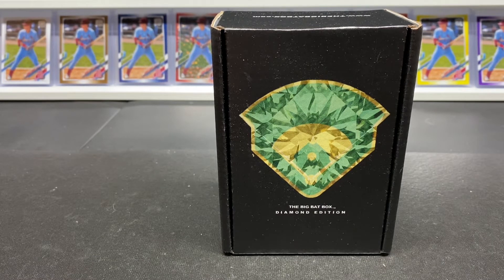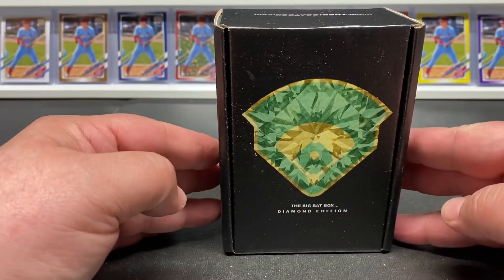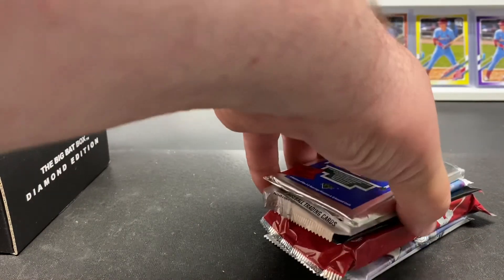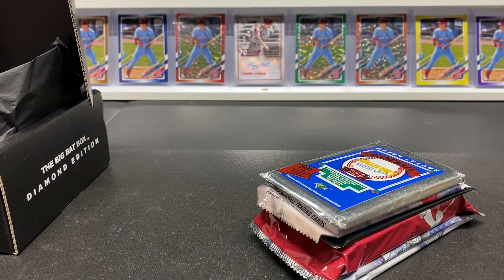💥Help💥 Big Bat Box Diamond Edition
Need help deciding if I should rip this box or fight for what is right.  They switched out two high end packs 2020 Bowman Draft jumbo and 2018 Topps Chrome with 2015 Bowman Chrome and 2014 Bowman Draft jumbo.  I feel a refund prob would never happen.  They already told one guy that he should be happy with what he got and wouldn’t cover return shipping.  Leave a comment letting me know what you think.